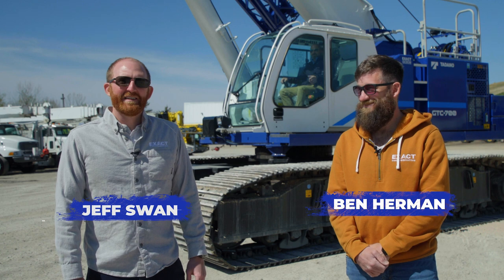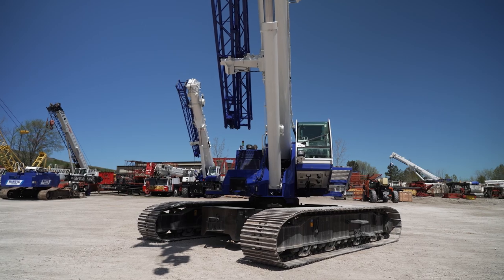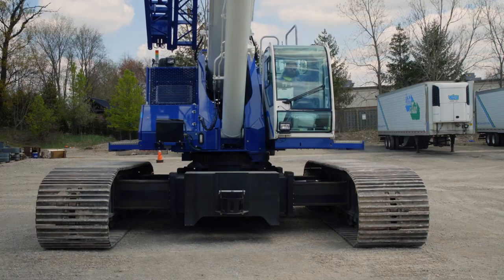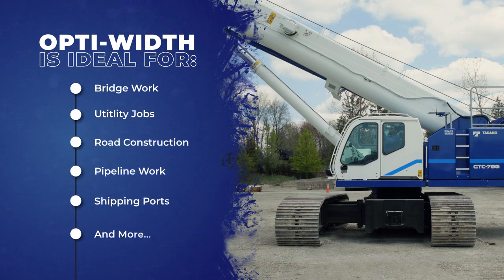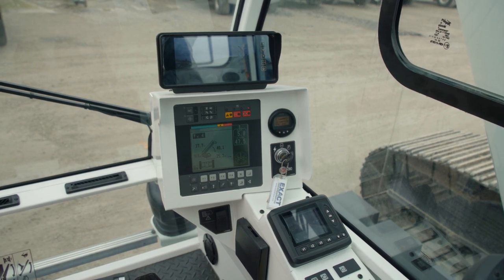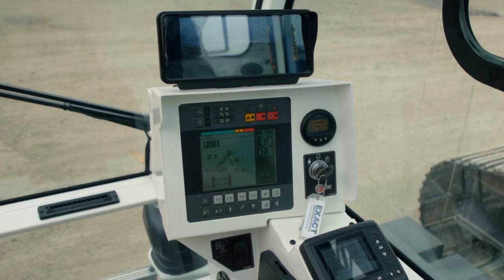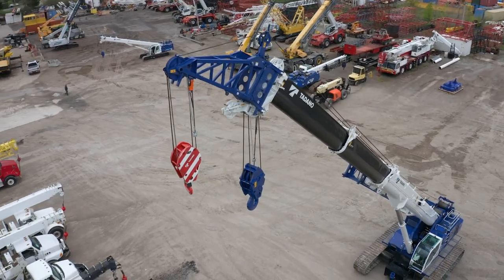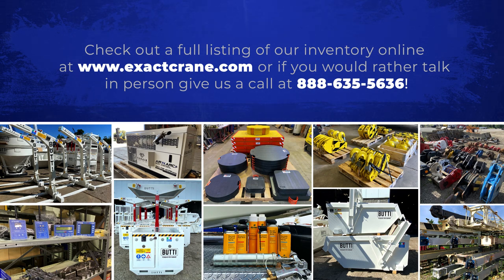Tadano Crane | GTC700 Teleboom Crawler Crane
Detailed overview of a Tadano 70 ton tele-crawler & the features available on the Tadano GTC Crane.